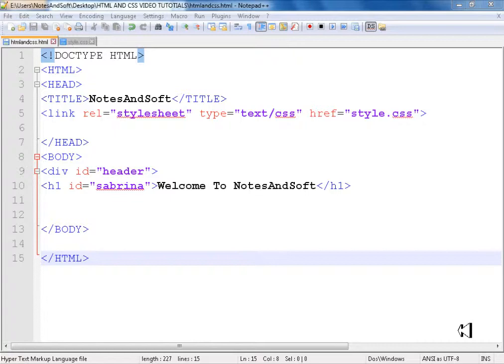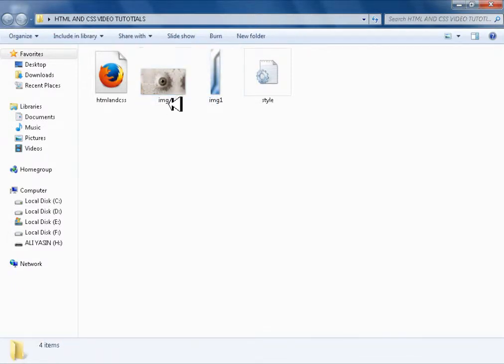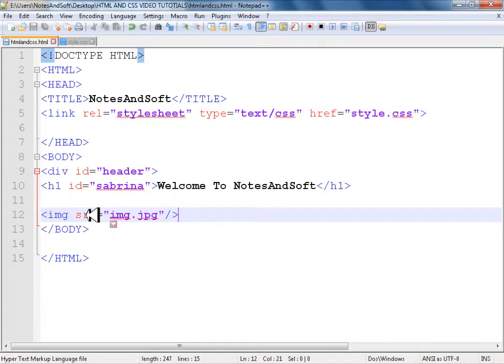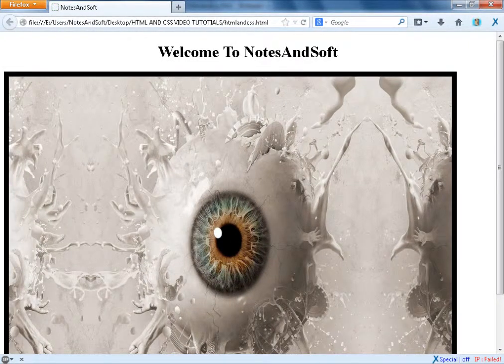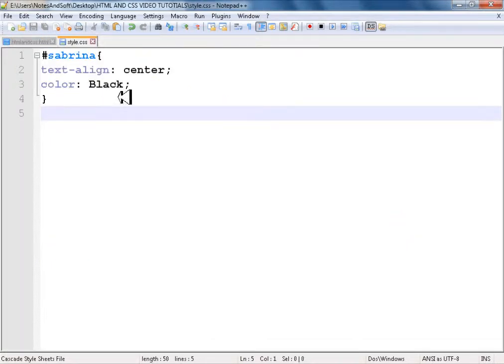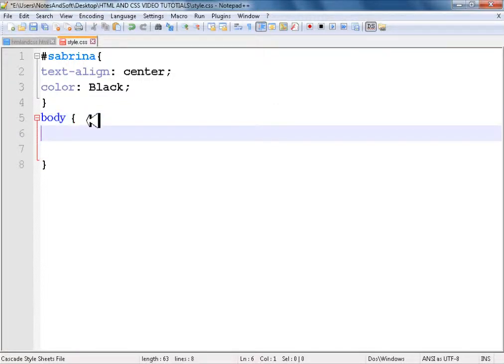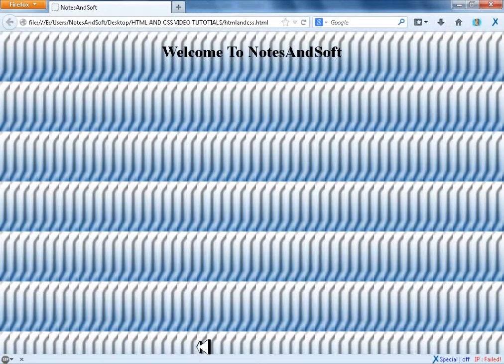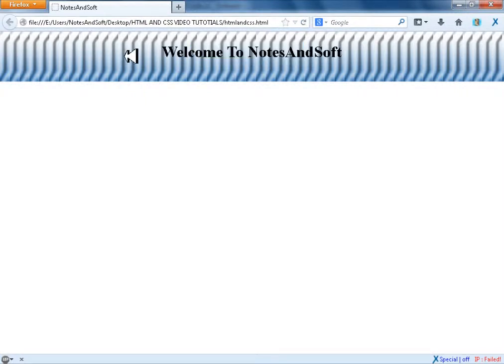BASIC HTML AND CSS Tutorial # 9 , How to use Images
Learn HTML AND CSS (Hyper Text MarkUp Language) and in this html tutorial i will be showing you how to use Images.